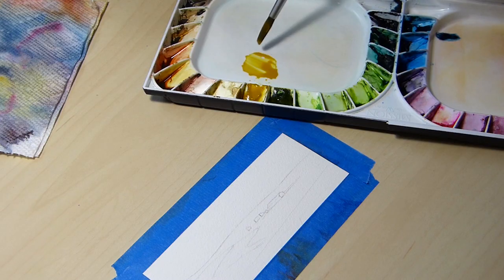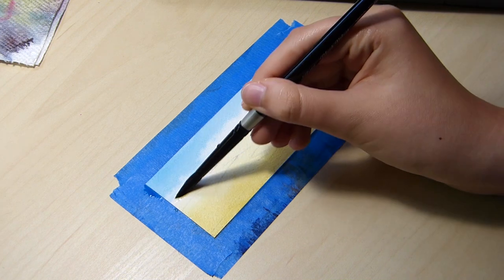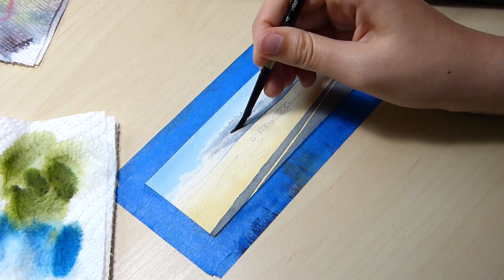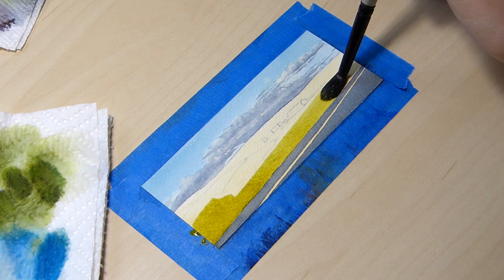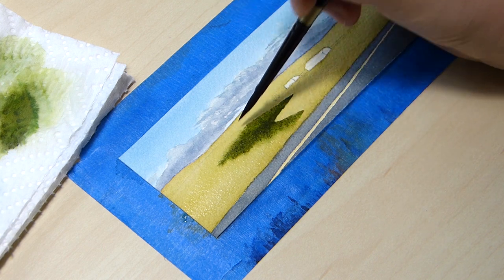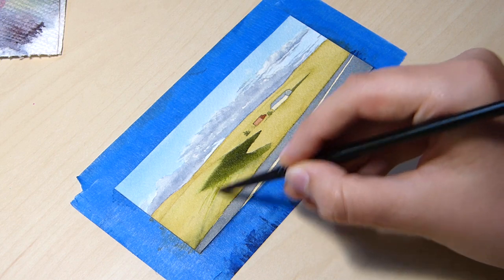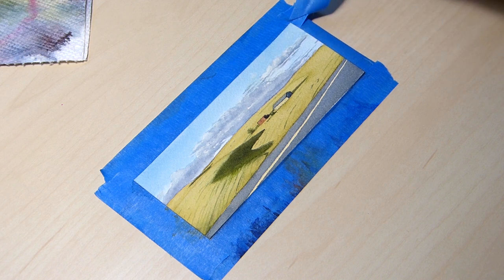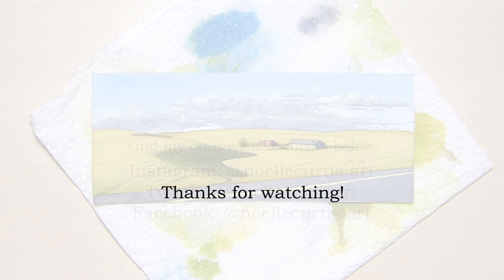Watercolor Palouse Landscape Study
I hope you enjoyed watching me paint this! Let me know your thoughts and what questions you have!

Social:
-  Instagram (most active): @noellecurtis.art

Materials:
-  Paper: Arches cold-pressed watercolor paper, 140lbs/300gsm.
-  Brushes: Silver Black Velvet round size 4, and 8.
-  Paint: Mijello Mission Gold watercolor paint.
-  Misc: Ceramic palettes, water cups.